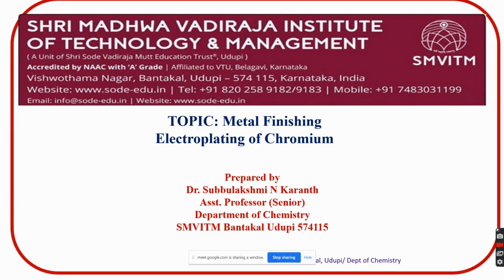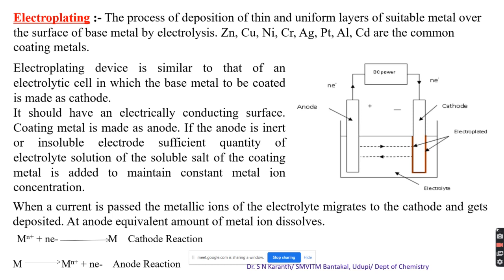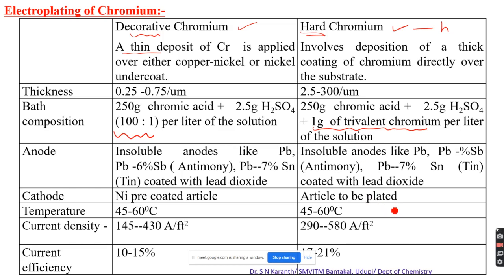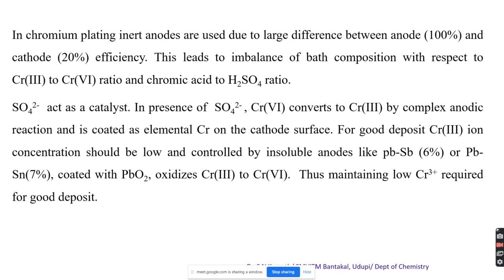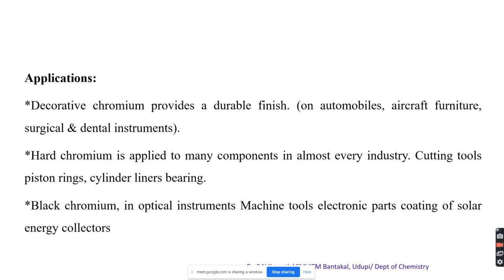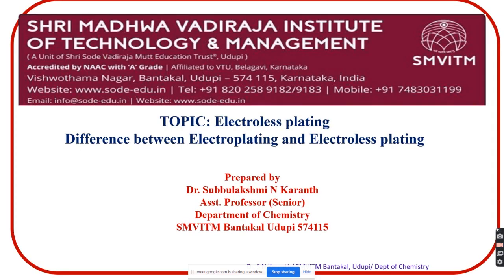online class 20 electroplating of Chromium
This video covers the topic electroplating of Chromium
Chrome plating is a technique of electroplating a thin layer of chromium onto a metal object. The after product of chrome plating is called chrome. The chromed layer can be decorative, provide corrosion resistance, ease cleaning procedures, or increase surface hardness.